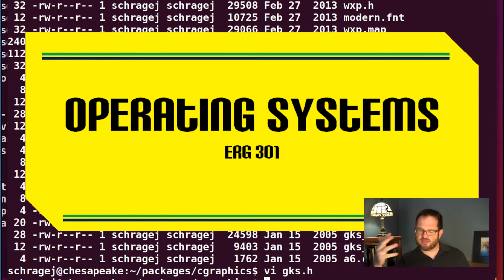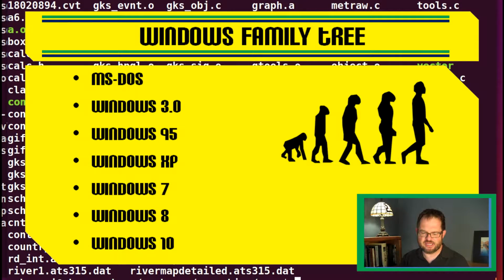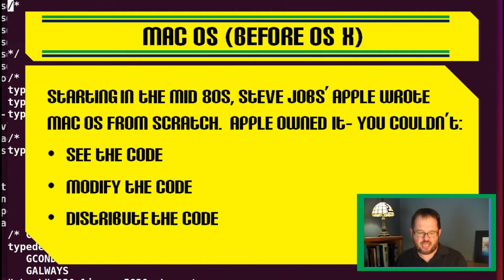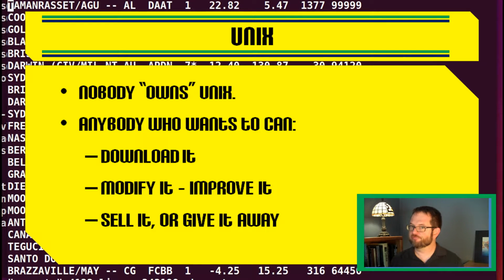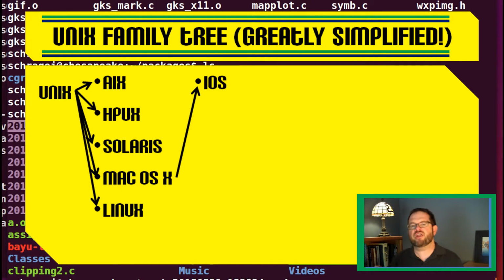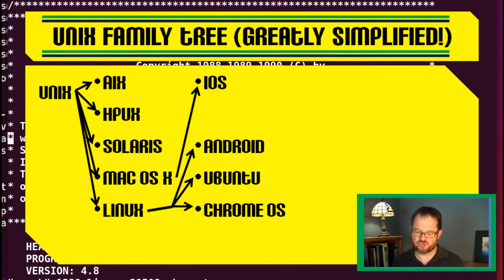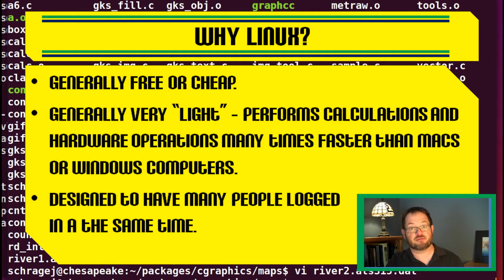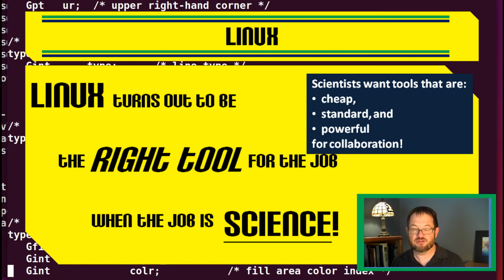ERG 301 -- Operating Systems